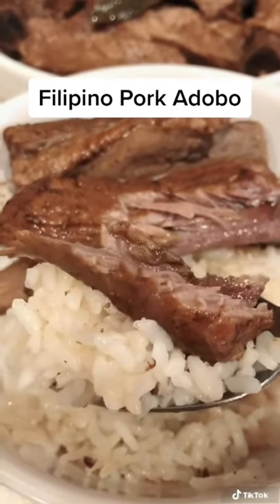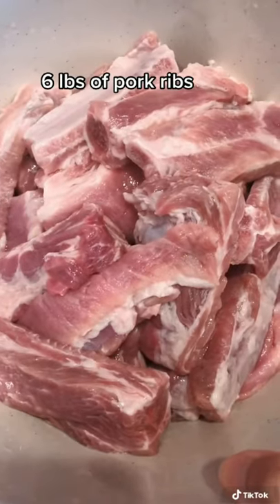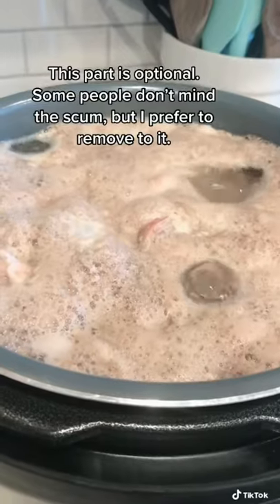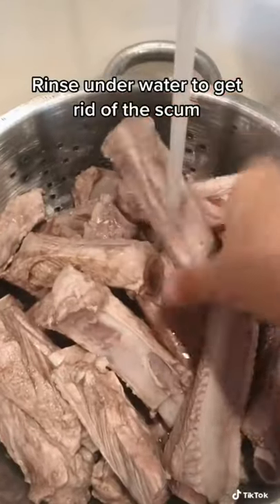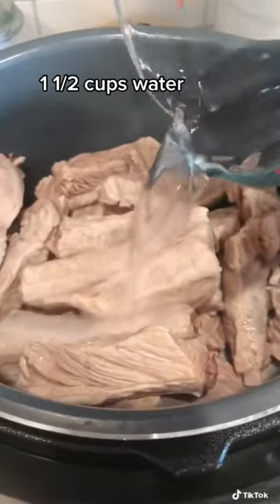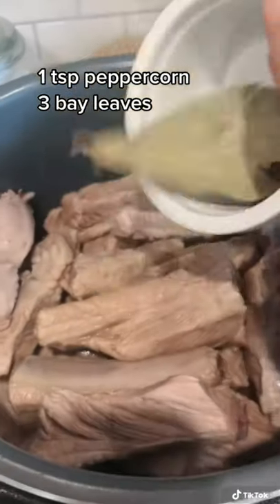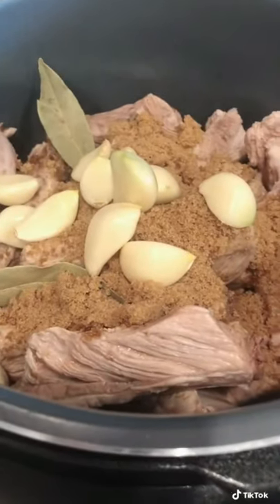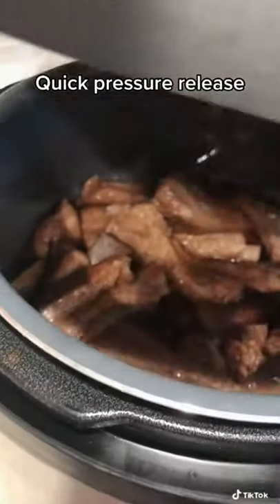INSTANT POT FILIPINO PORK ADOBO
INGREDIENTS:
6 lbs pork ribs
1 1/2 cup water
1 cup soy sauce
3/4 cup vinegar
1 tsp peppercorn
3 bay leaves
5-6 tbsp brown sugar
10-12 cloves garlic cloves